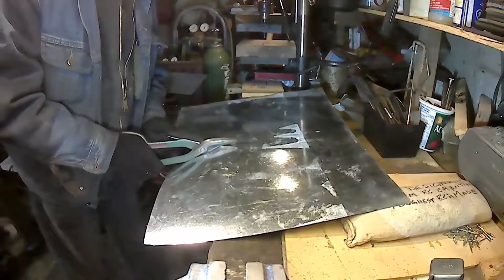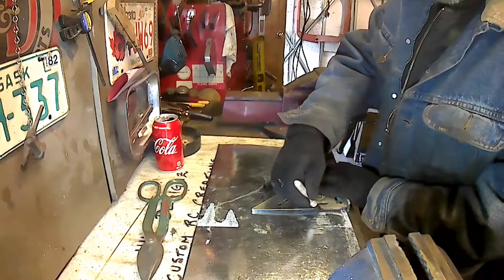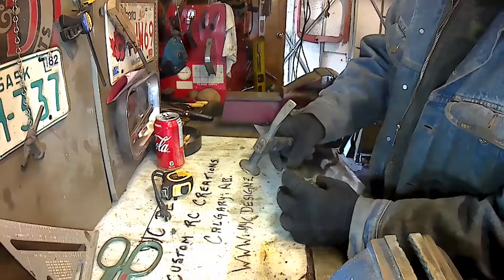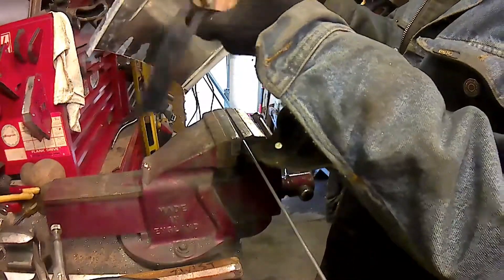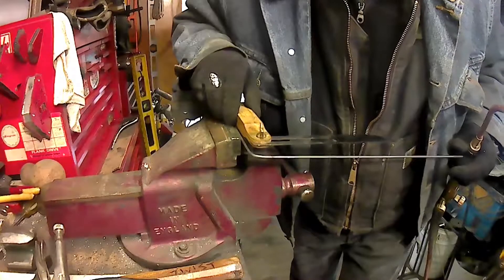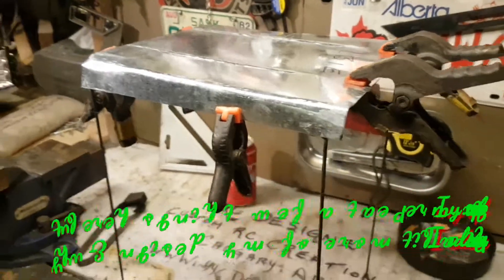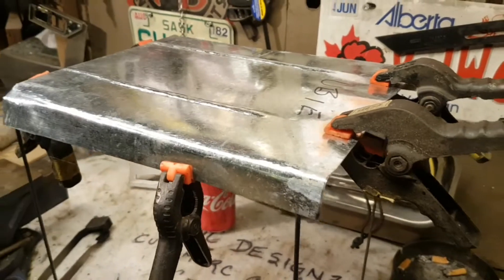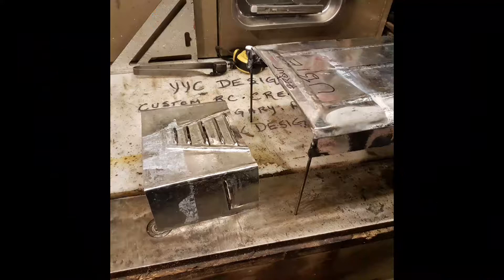Ubie '56 Willys Wagon 4×4 Replica Project - 1/10 Scale Metal RC Crawler Build - Part II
YYC Designz Custom RC Creations is home base and all design, creating & fabrication thru videography and production is done by Twist the Creator and Owner along with the love and support of my wife Tams. Together they handle every aspect from concept to reality of our projects, Parts & Accessories to the videography, editing and production of the videos.

YYC Designz Custom RC Creations is located in Calgary Alberta Canada and we are accepting commission work to create the RC Vehicle of your dreams, Parts and Accessories.